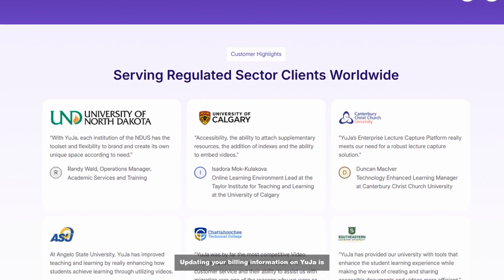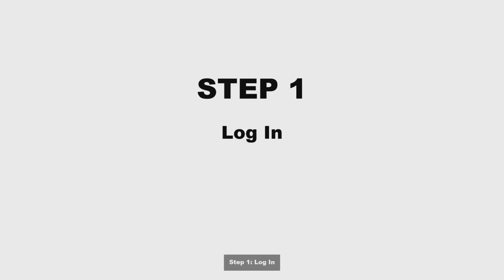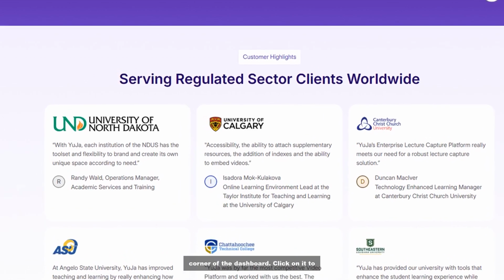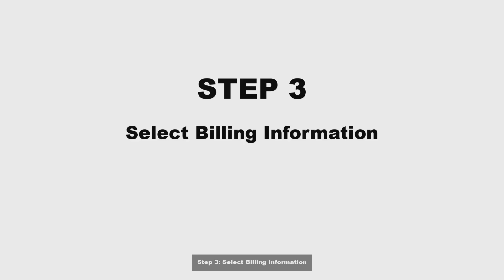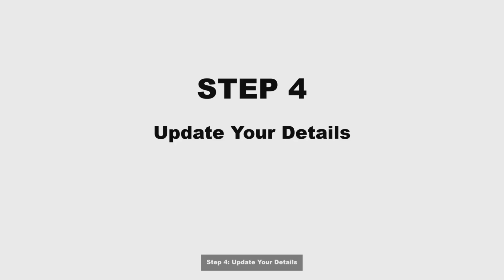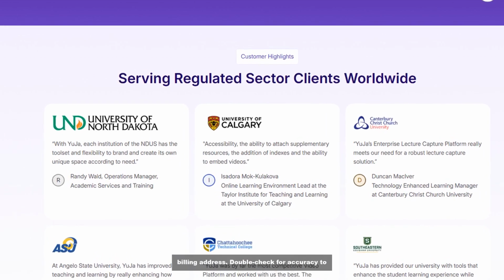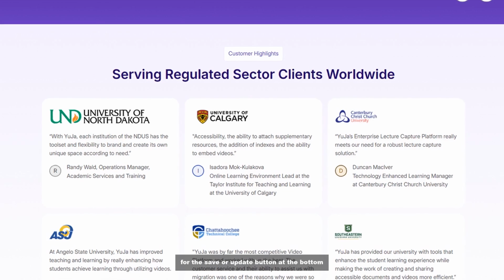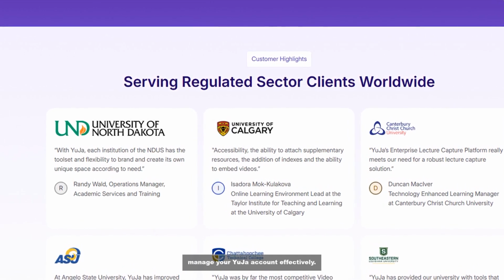How To Update Your Billing Info On YuJa 2026 (SIMPLE GUIDE)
In this video, we will show you how to update your billing info on YuJa 2026 (SIMPLE GUIDE). If you're looking for a straightforward way to manage your billing details, you've come to the right place.